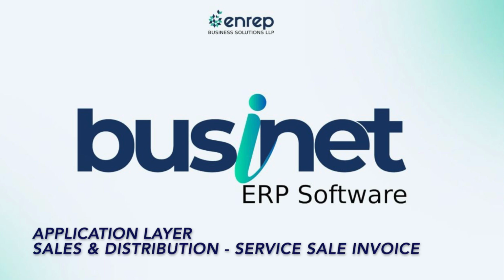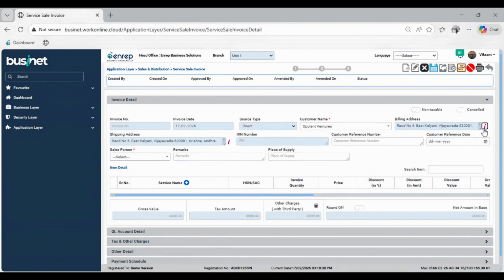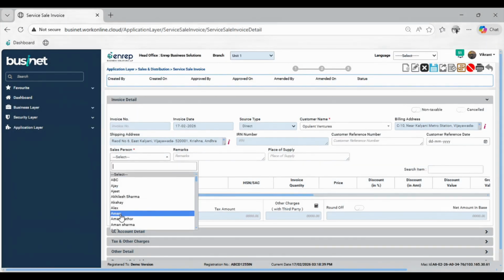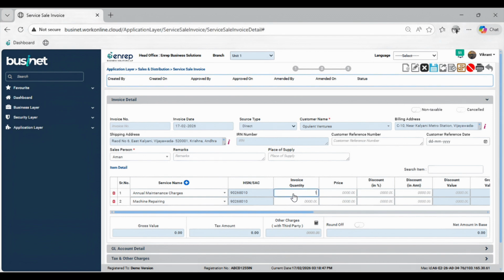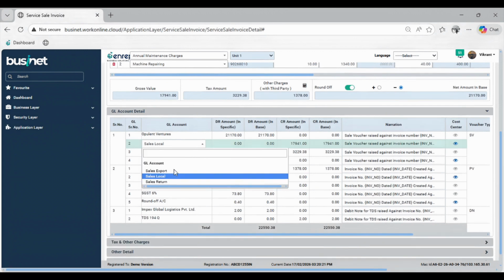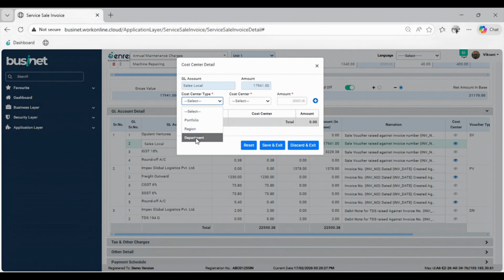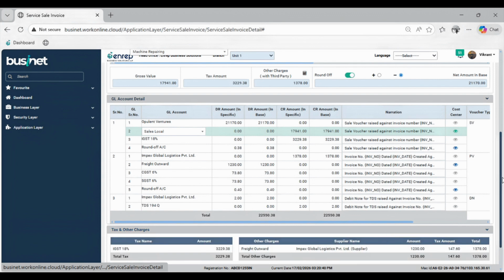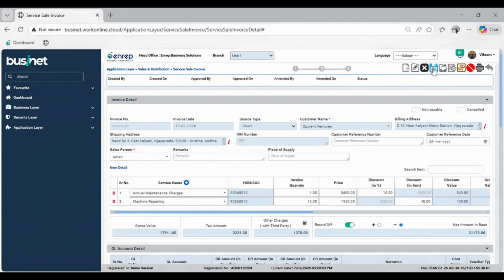How to Create a Service Sales Invoice in Businet ERP | Step-by-Step Tutorial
In this video, we cover the complete process of service invoice entry, customer selection, tax details, billing workflow, and invoice generation inside Businet ERP.

Watch till the end to understand the complete workflow and improve your billing process using Businet ERP.

For more Businet ERP tutorials, ERP training videos, and business software guides, follow our page.